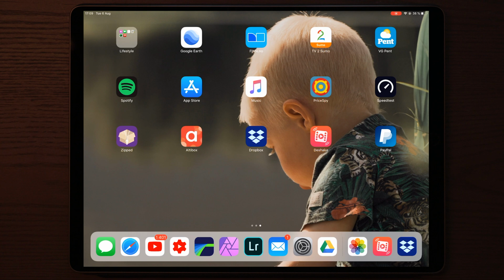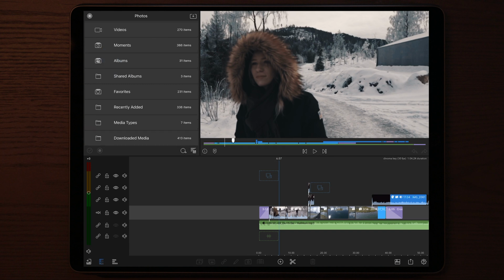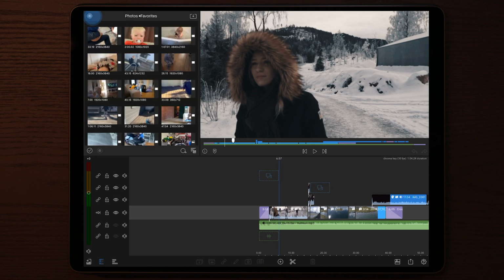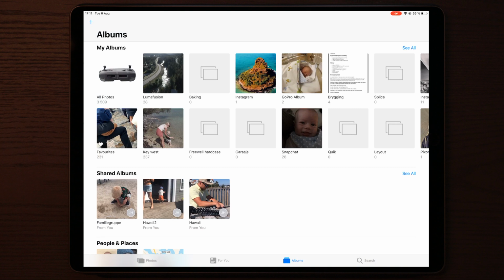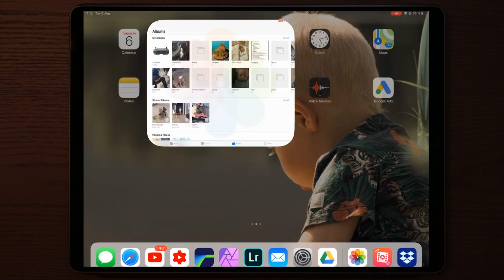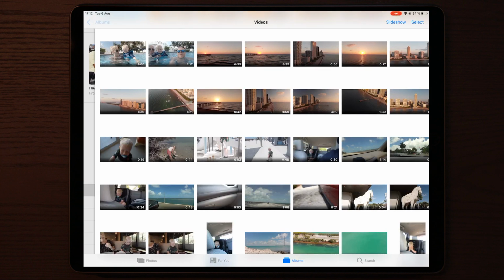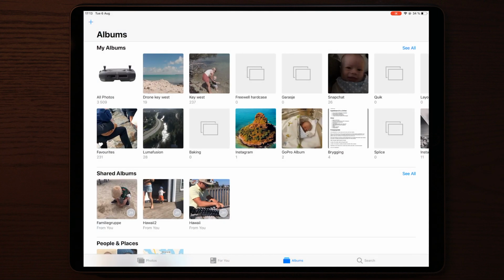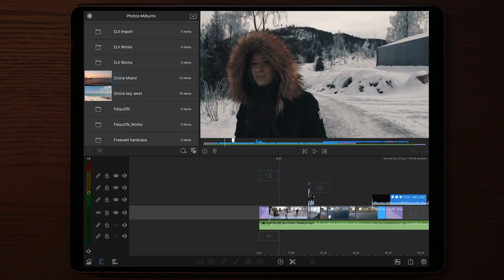LumaFusion Organize Your Files EASILY | RobHK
LumaFusion Organize Your Files EASILY Tutorial | RobHK

NEW TRANSITIONS ADDED!!!
TRANSITION PACK 2019 | 500+ Effects and Presets with MONTHLY UPDATES
You can now use Credit Card as a payment option!

2019’s most packed transition pack ever! 500+ Transitions, Effects,Sfx, overlays and more. 2019 Special with brand new transitions, sound effects, travel sounds, overlays, glitches and shakes and a lot more.
This pack also includes free stock video footage from Hawaii.

This pack is made for more advanced users and people that have watched my tutorials on download and import!

If you’re new to LumaFusion please check out the tutorials on how to download and apply on my channel!
This pack is sold for $39 USD which is a killer price!
I’ve put many hours into making these, so credit will be appreciated

MONTHLY UPDATES!
5-30 new presets added each month for a whole YEAR ending December 2019.
The updates are 100% free
-Effects
-transitions
-templates to use with cropping
-soundpacks
-4K & Slowmotion capable stock video footage
And more..

READ THIS FIRST:
In order to receive the access mail from google drive, you HAVE TO add the text "2019RE" once you make the purchase. If you don’t do this the process will be longer and can take up to several days.
(IMPORTANT:  THE EMAIL YOU USE TO PAY WITH THROUGH PAYPAL, IS THE EMAIL THAT WILL RECEIVE THE ACCESS!)

How to get these transitions?
1. and make a $39 USD donation with the text "2019RE"
2. Once the donation is made you will receive a mail with access to the 2019RE pack on google drive. (Please allow up to 6hrs for the access mail to be sent)
3. Once you’ve downloaded the transitions you’re good to go
4. Explanation can be found in my tutorials on how to download and apply

Use code "robhkvlogs" to get 1 month cashback of ecrett music!

get active.